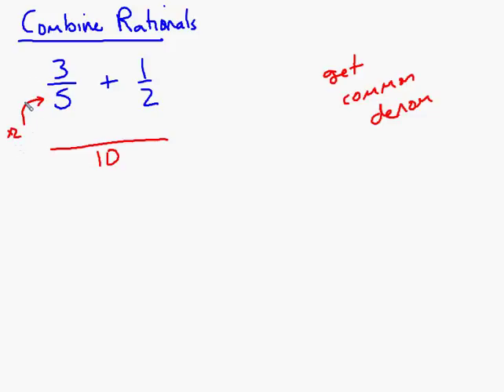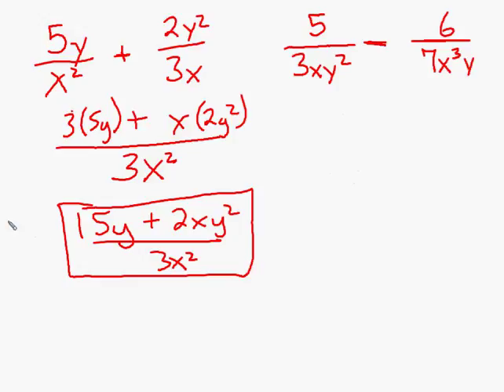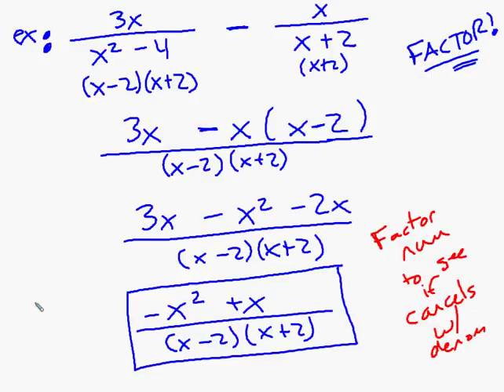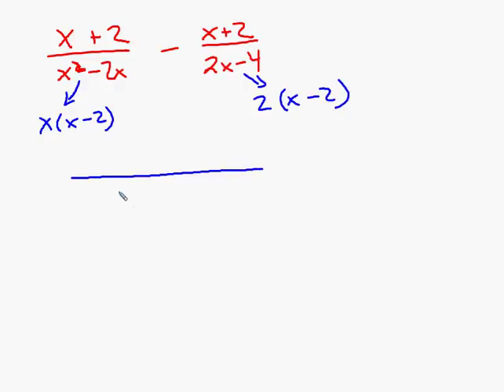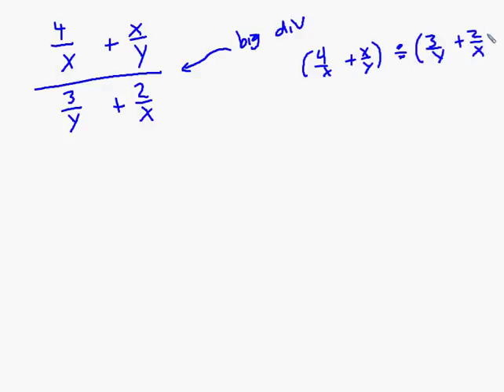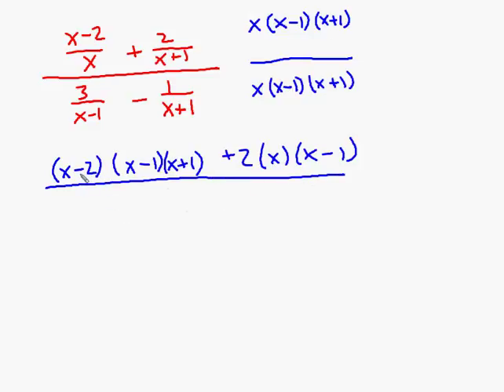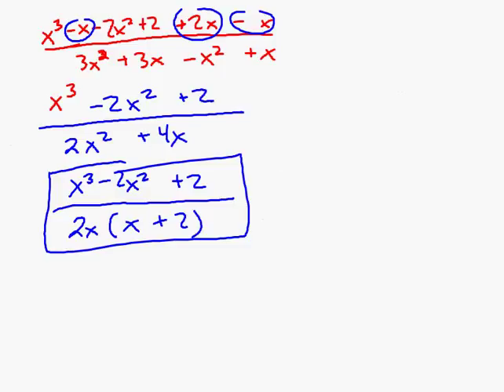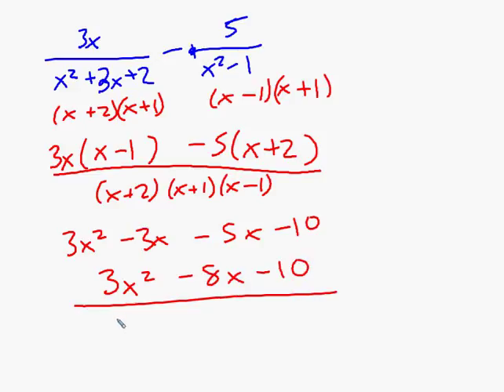Algebra II Trig - Chp 8 - Section 5